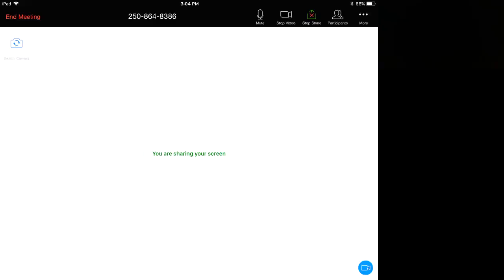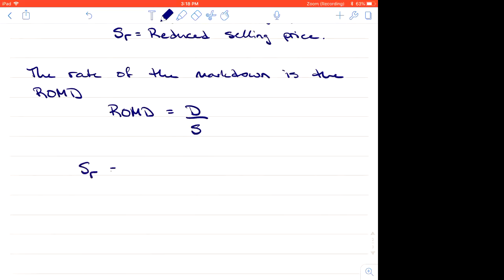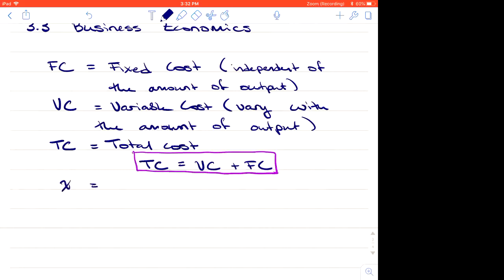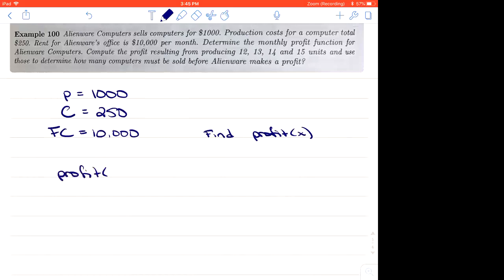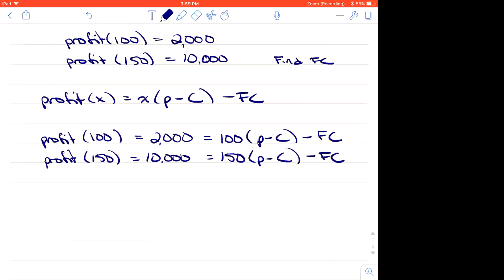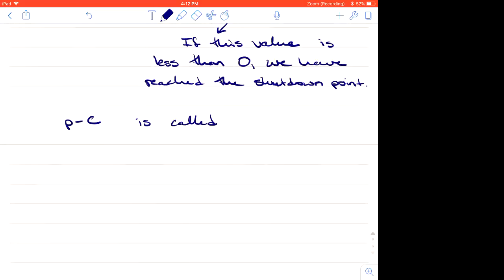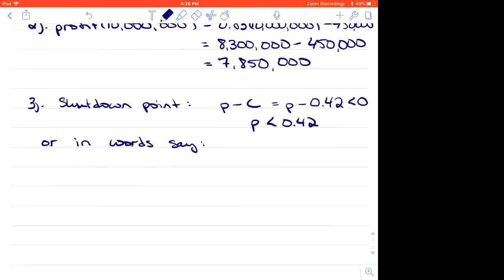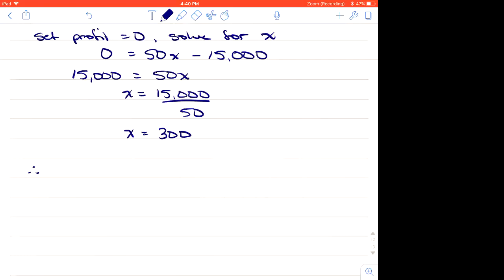Math 114 002 Sept 27 2018